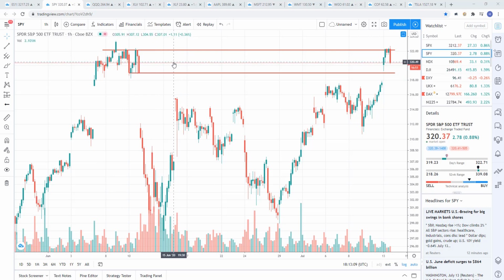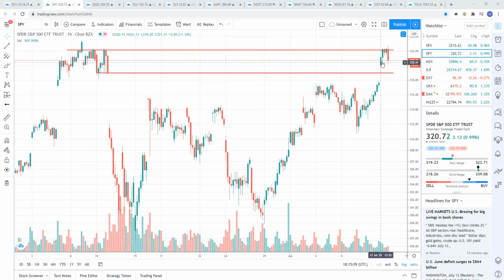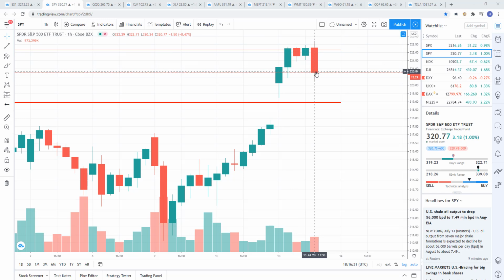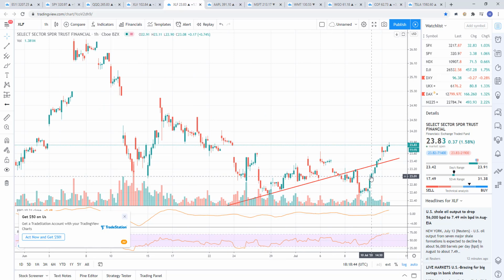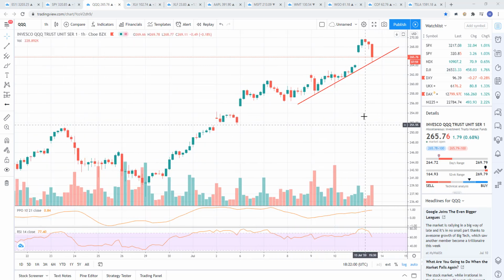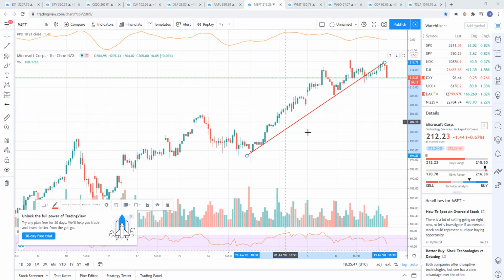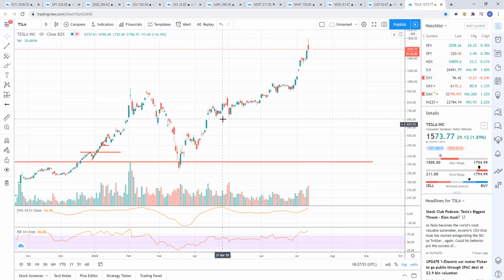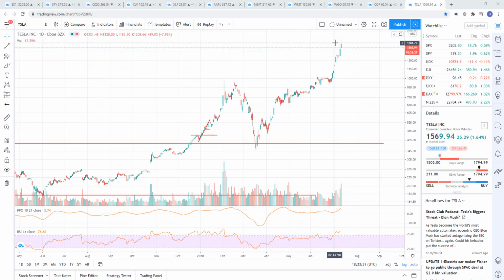Island top stop raid...This looks like the end of the Bull rally.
I talked about the potential for the island reversal top to run stops at these levels. I would expect the market to sell off now. This make be the top of the stock market rally with the next leg of the bear market to start soon. I may be wrong but this looks like the top of the market.